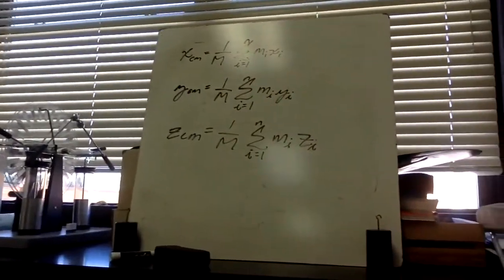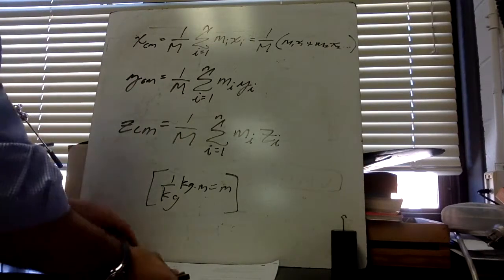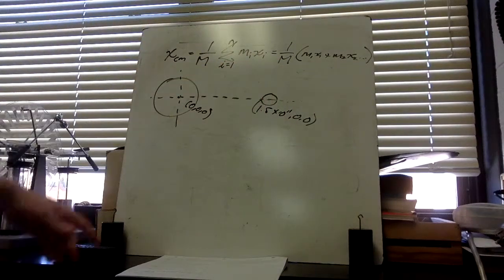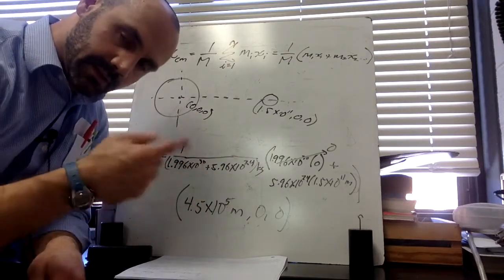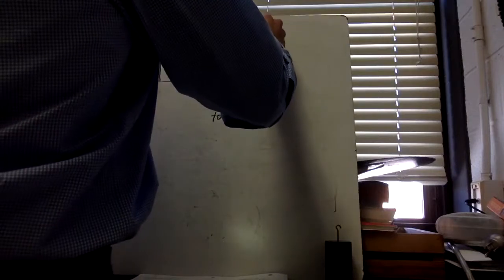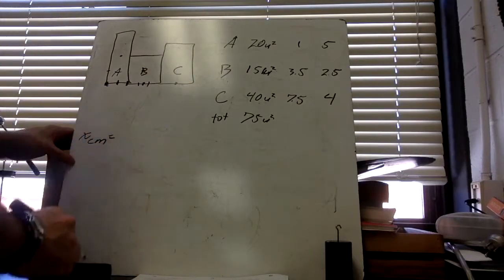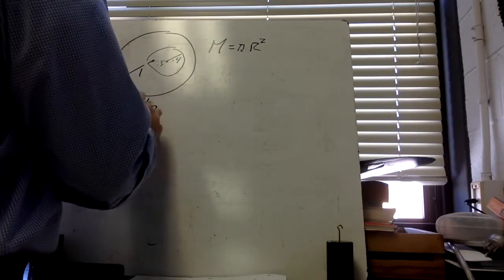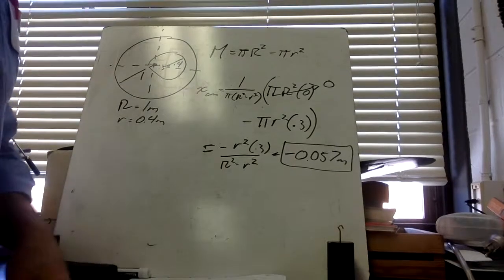Algebraic Center of Mass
Algebraic Center of Mass with Mr. D'Antuono.

This is the first lecture of the class. I follow in the footsteps of my predecessor, Mrs. Burns, who started the year with center of mass so that the students could do something hands on right away. Students to a lab where they cut out some odd shape from cardboard (like the outline of a hand), and then hang the piece of cardboard from two different places, trace the line of a plumb line, and find that the intersection is the center of mass.